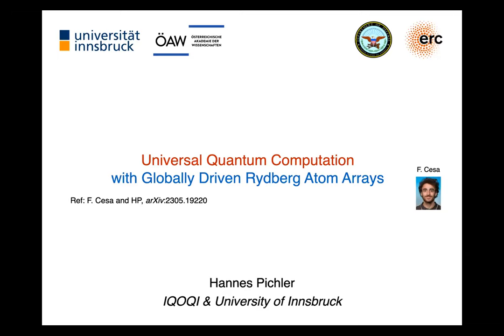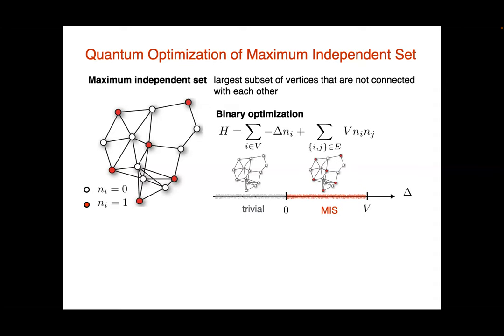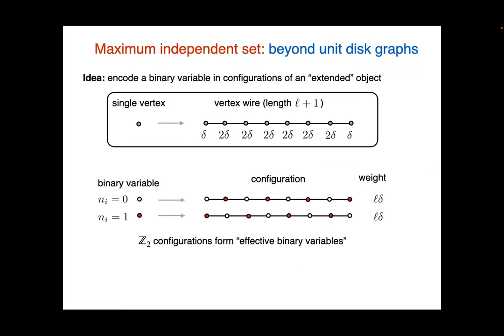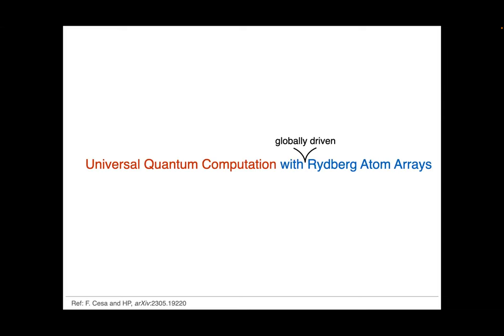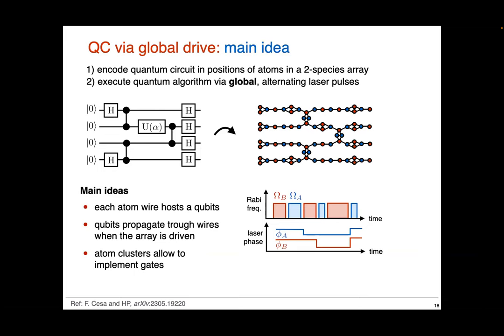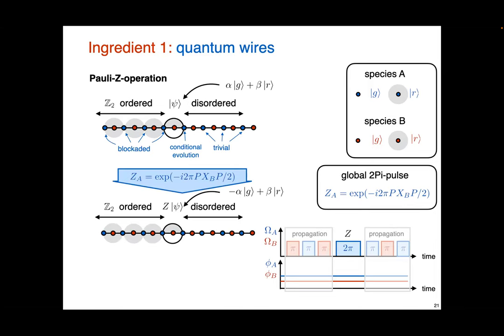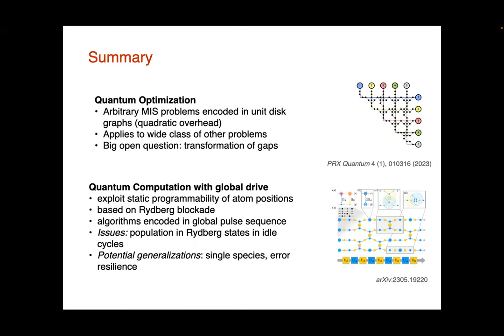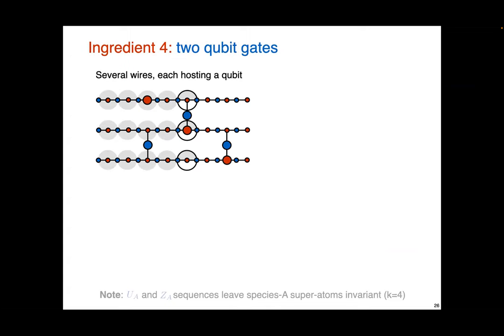Hannes Pichler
Hannes Pichler, University of Innsbruck, during the conference of “CATMIN III: Frontiers in Rydberg Physics-From few-body interactions to many-body quantum simulations”, lecture titled “Quantum Computing with Globally driven Rydberg Atom Arrays”, at University College London, London, United Kingdom on July 10 - 14, 2023.